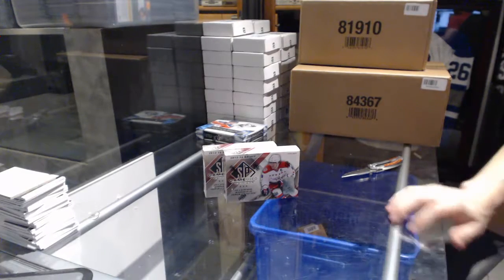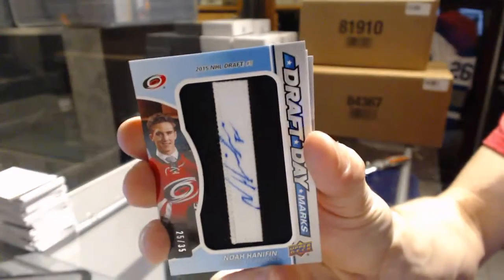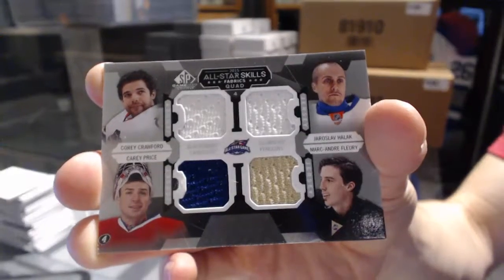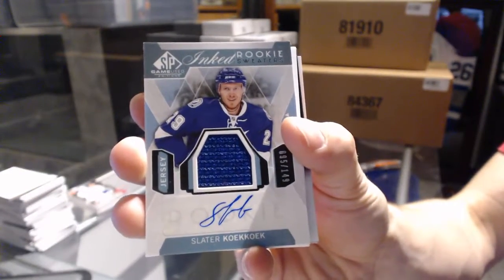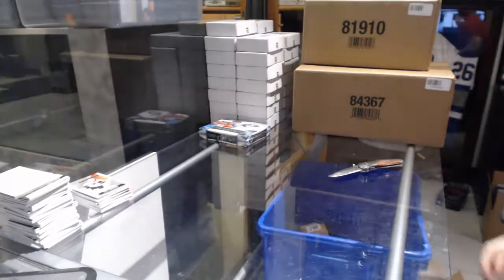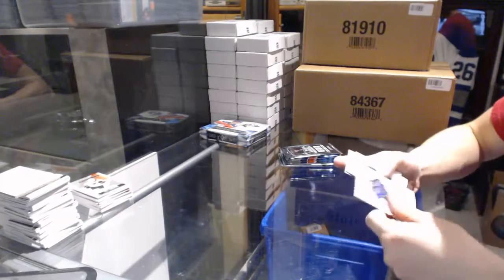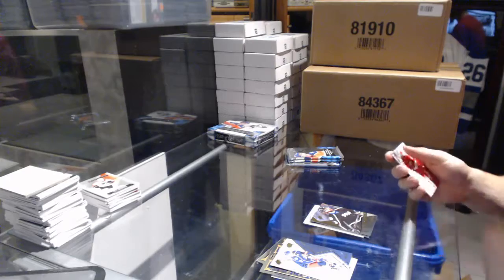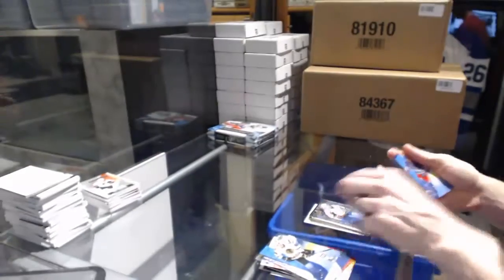Habs4life1978's 15-16 UD SP Game Used Hockey 2 Box Break